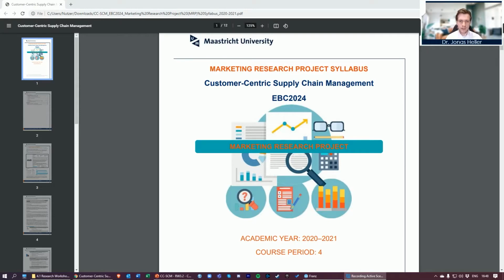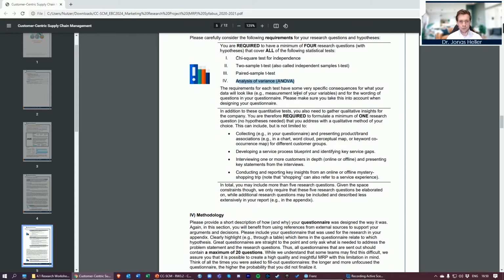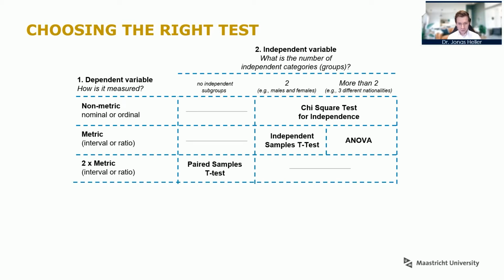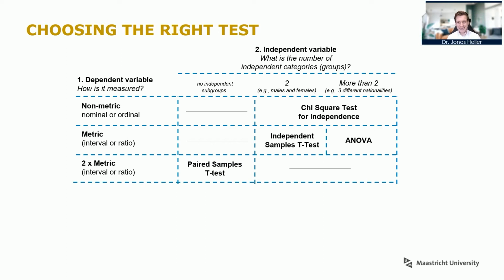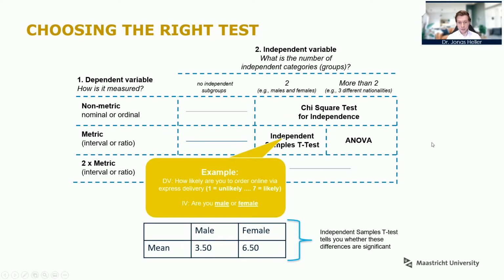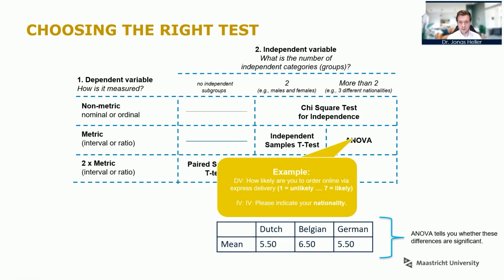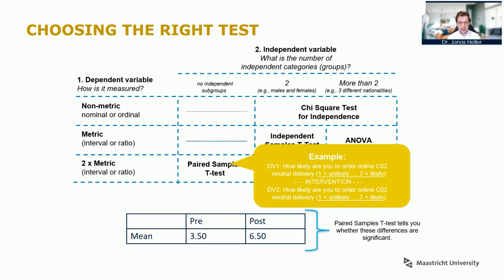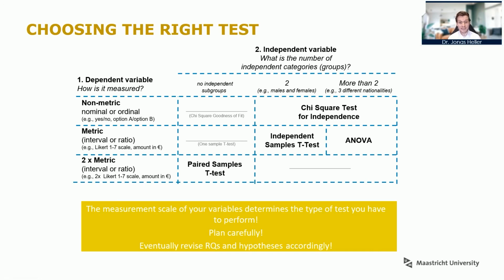Research Workshop 3.2 - Chosing the right test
Why you need different tests (0:00)
Why different tests are important (1:48)
Template for choosing the right test (2:08)
Chi-square test for independence (4:46)
Independent samples t-test (05:44)
ANOVA (6:56)
Paired samples t-test (7:55)
Conclusion (9:23)